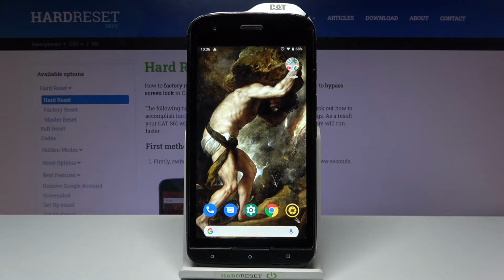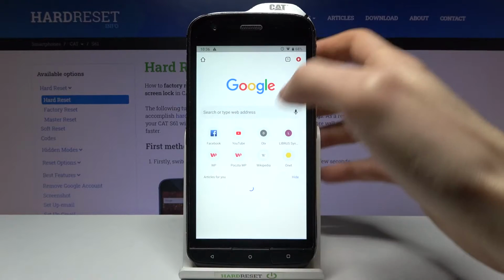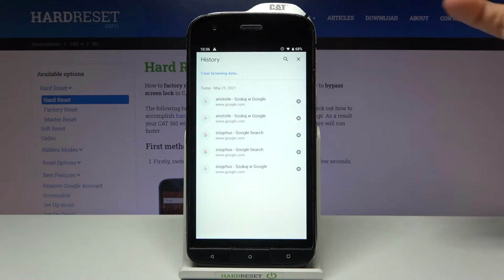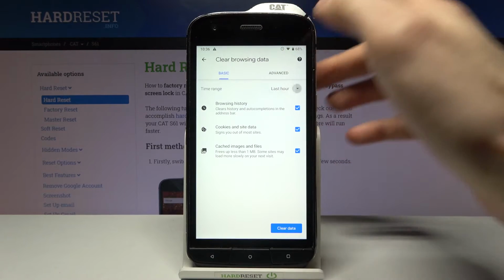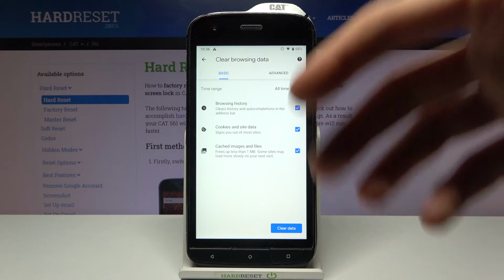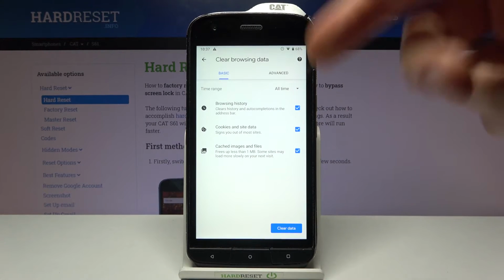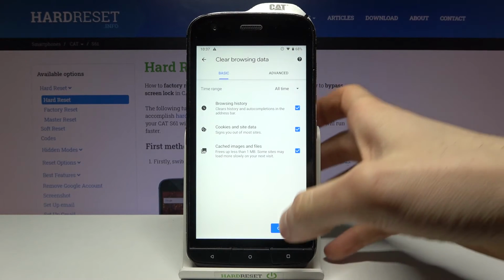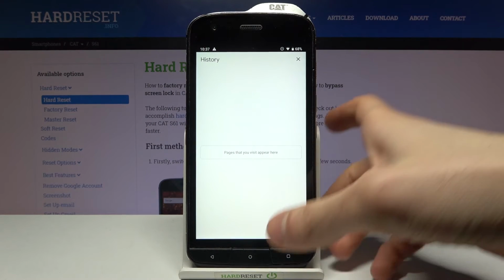How to Delete Browsing Data on CAT S61 - Clear Browser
Read more tutorials about CAT S61:
Are you curious about erasing all browser storage on CAT S61? Are you looking for a way to clear all browsing history on your Cat smartphone? We will show you how to smoothly erase browser data on CAT S61. This process will delete cache files, cookies, and site settings. Follow the presented steps and clear browsing data on your CAT S61.

How to remove cookies on CAT S61? How to delete browser data on CAT S61? How to clear the browser on CAT S61? How to clear browsing history on CAT S61? How to clear cache on CAT S61? How to clear cache files on CAT S61? How to clear cookies on CAT S61? How to clear saved passwords in the browser on CAT S61? How to clear autofill form data in the browser on CAT S61?